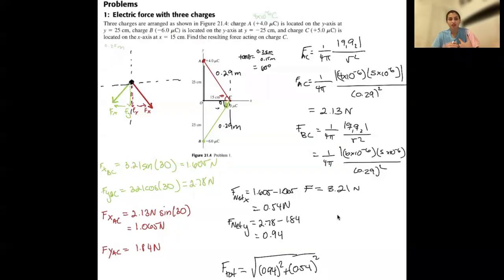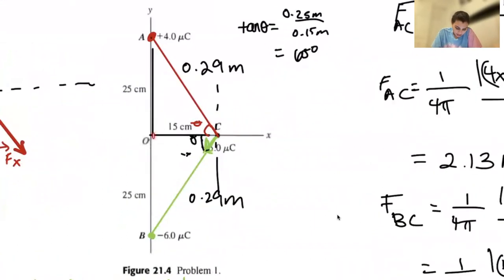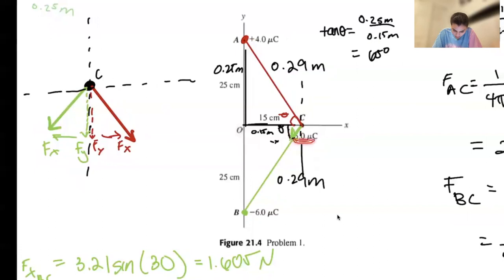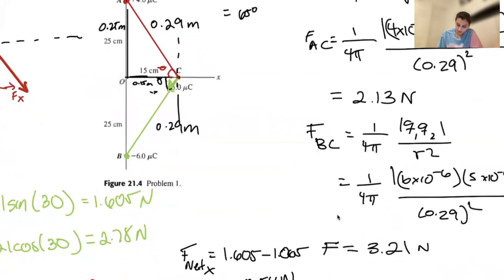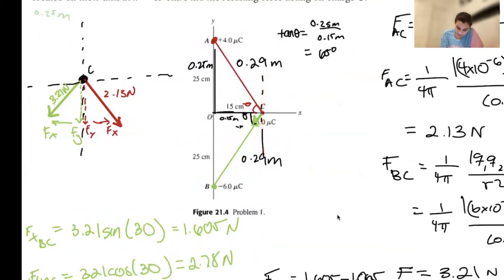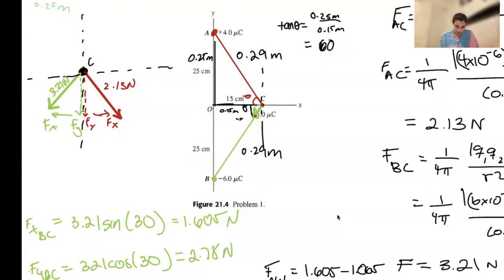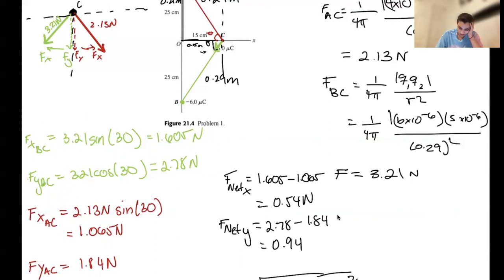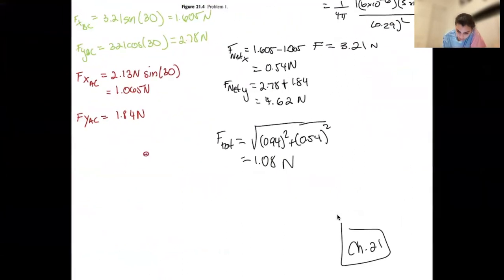Chapter 21 Fundamental